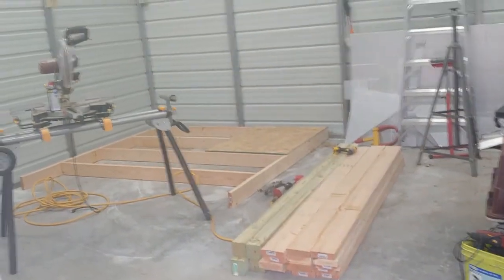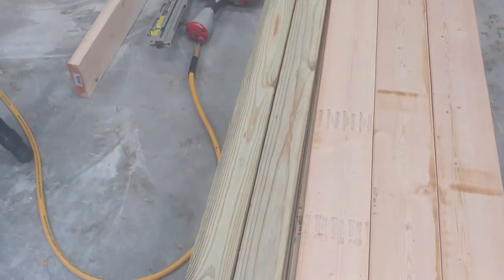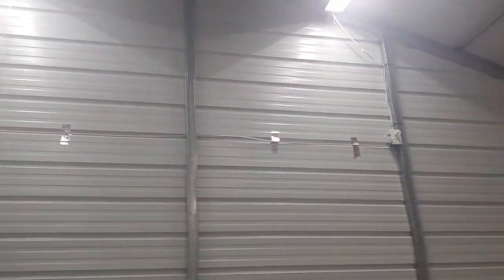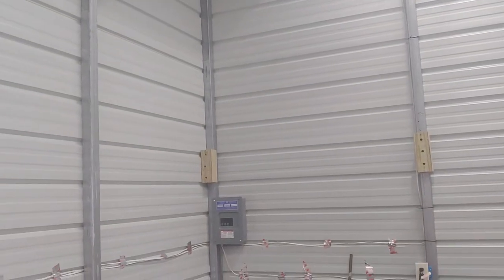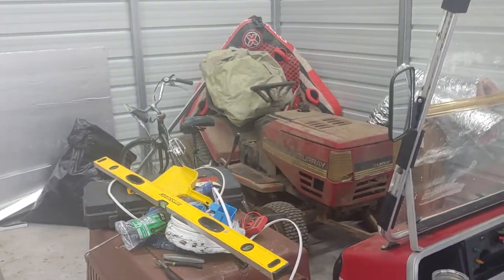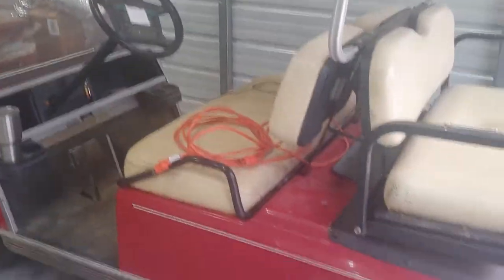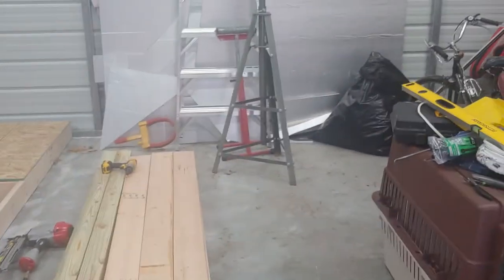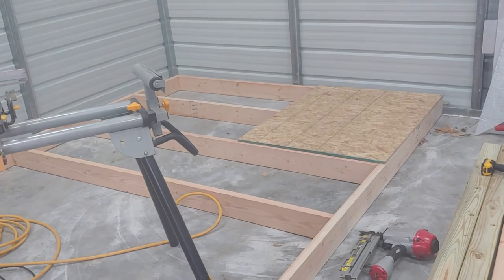Cabin Garage loft start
Cabin Garage loft start January 2021 (start of a horrible 2 years minimum)